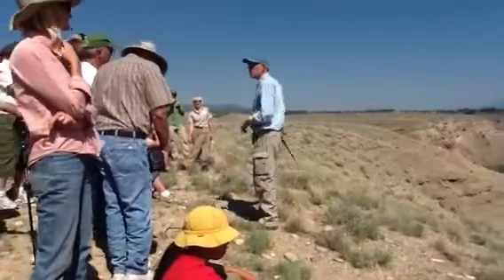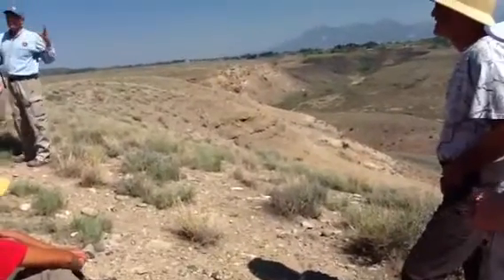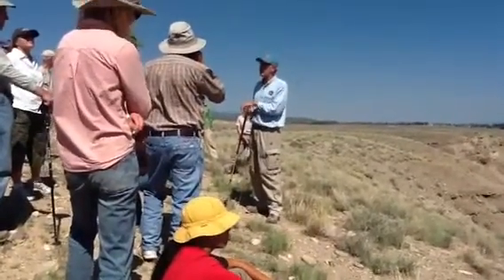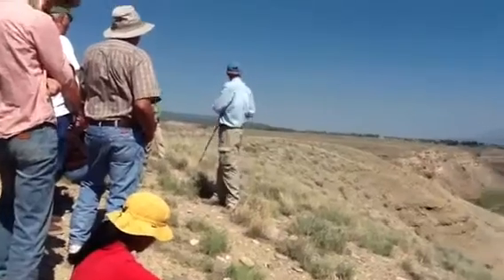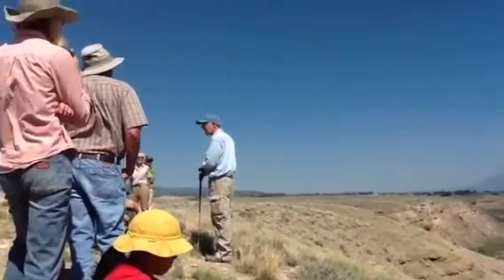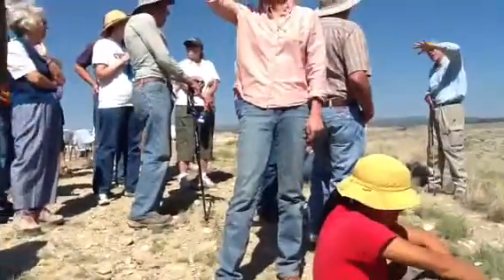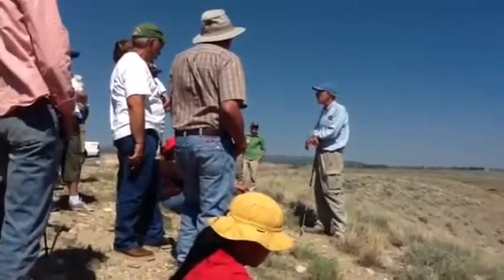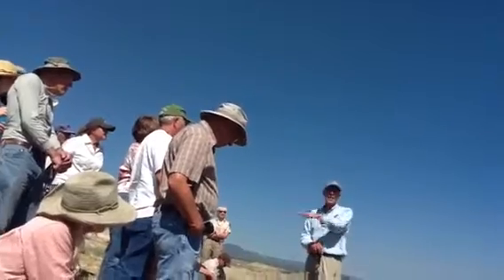Gunnison Gorge Geology Field Trip (part 10)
Dr. David Noe of the Colorado Geologic Survey Describes the geologic history and processes of the North Fork and Gunnison Gorge.